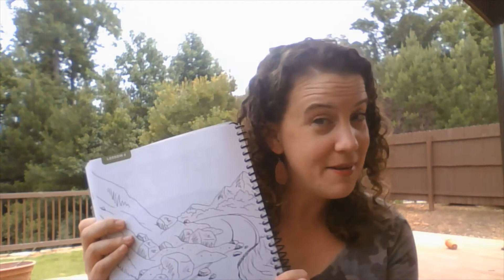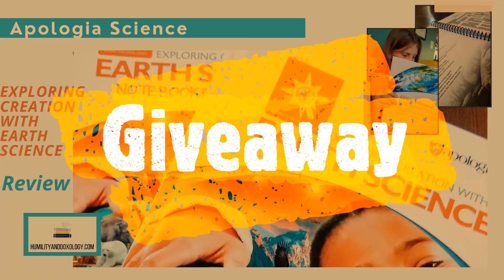Exploring Creation with Earth Science: Elementary Homeschool Apologia Science Curriculum REVIEW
Want an easy-to-use science curriculum that inspires wonder and curiosity in your elementary age students?  The Young Explorer Series from Apologia Science may be just what you're looking for!

Longtime blog readers know that our family prefers to go textbook-free whenever possible, particularly when studying history and science in the younger grades. So would it surprise you to learn that we own at least 6 books in the Exploring Creation Young Explorer Series from Apologia Science, and that my kids love reading them as part of our science studies?

These are textbooks that don't feel like textbooks, and they fit perfectly with our wonder-focused approach to early science learning!

So when I had the opportunity to review Apologia's new Exploring Creation with Earth Science curriculum? I couldn't say YES fast enough!

If you're searching for an earth science homeschool curriculum that emphasizes hands-on learning, notebooking, and narration (and that won't require tons of teacher prep), keep reading to learn more about Exploring Creation with Earth Science!

In this video I answer the following questions:
❓What topics are covered in Apologia's Exploring Creation with Earth Science?
❓How long will it take to complete Exploring Creation with Earth Science?
❓Are the notebooking journals necessary?
❓Can you use this homeschool Earth Science Curriculum with multiple ages?